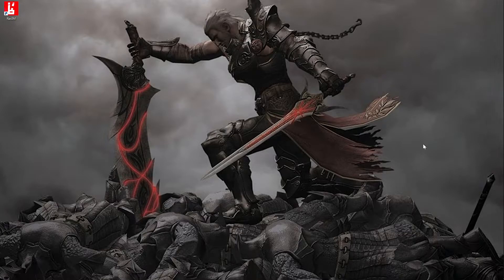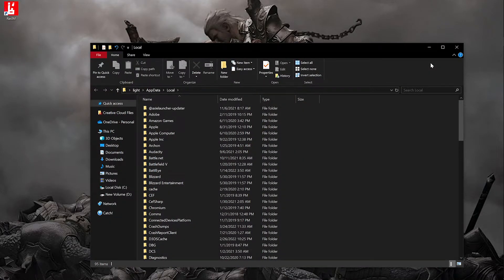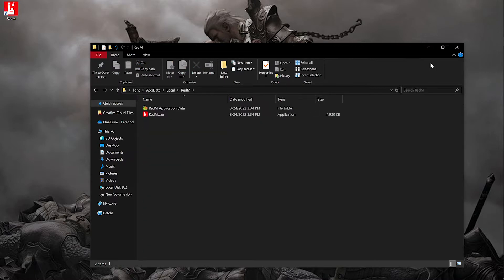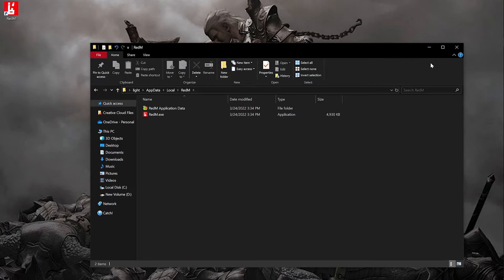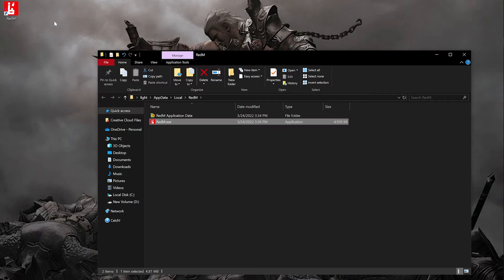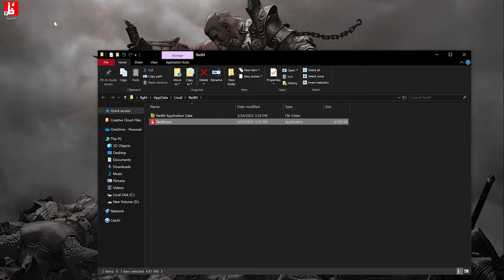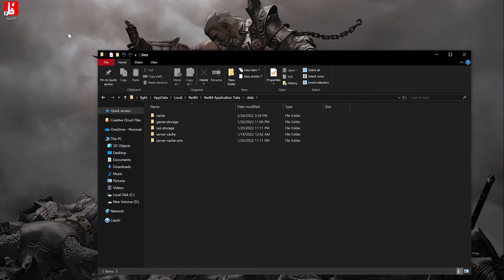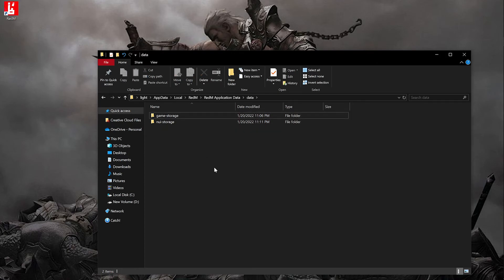How To Clear/Delete RedM Cache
1. Press Win + R
2. Type %localappdata%
3. Go into RedM - RedM Application Data - data
4. Delete cache, server-cache, and server-cache-priv

How To Clear RedM Cache
How To Delete RedM Cache

Info:
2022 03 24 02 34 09